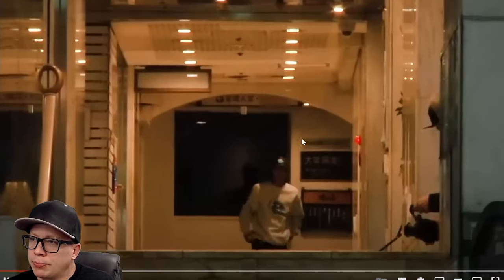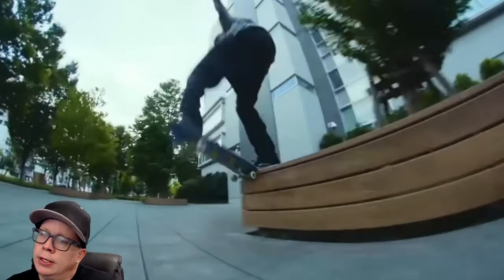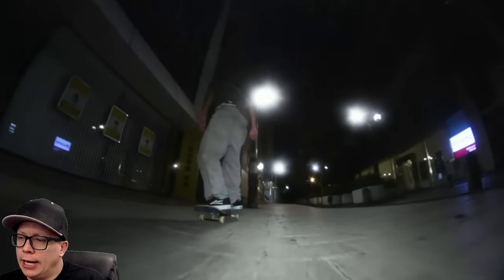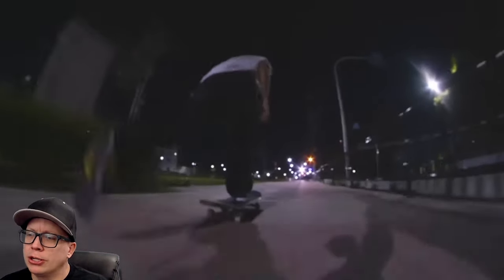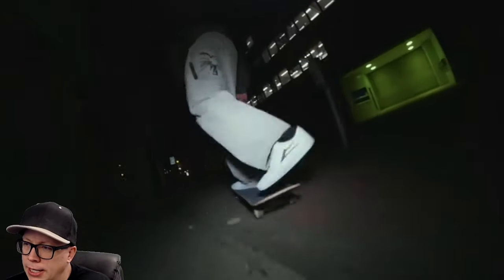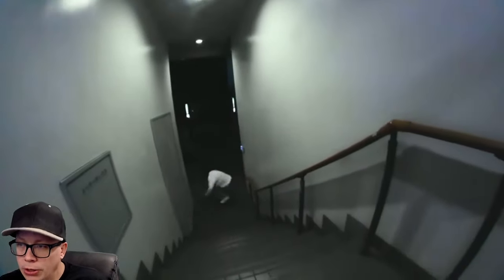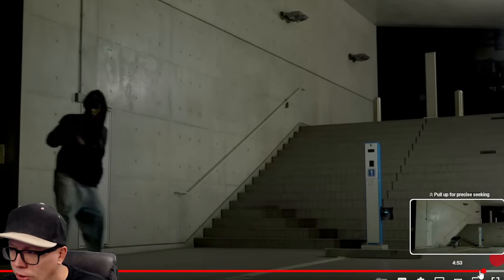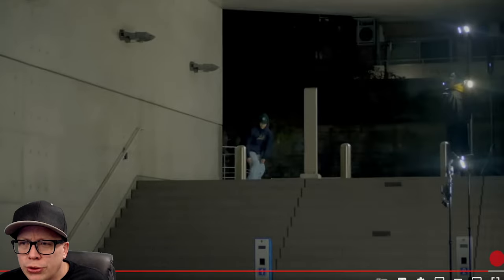BIGGEST HARDFLIP OF THE YEAR - Tokiya Imamura Chuulip